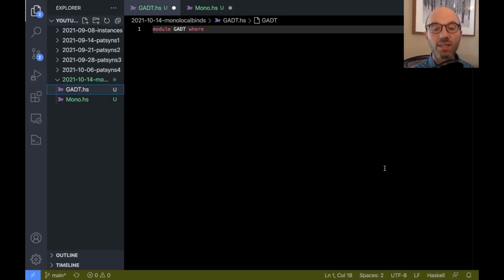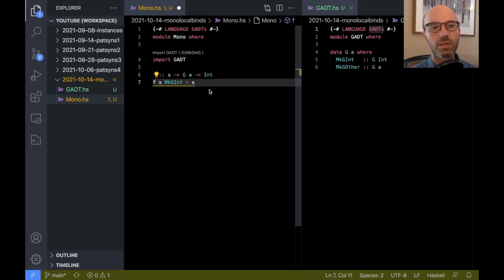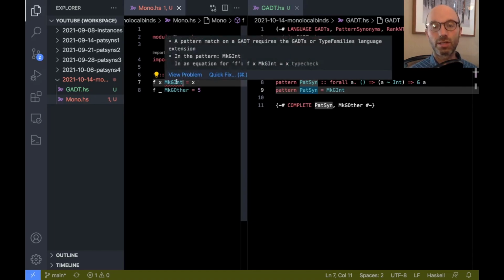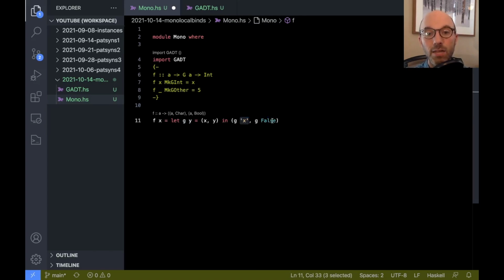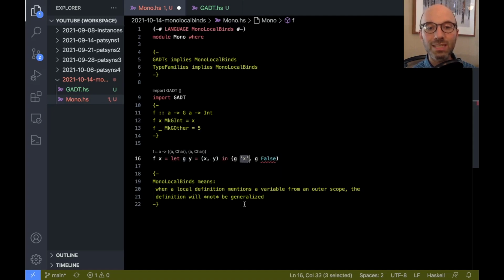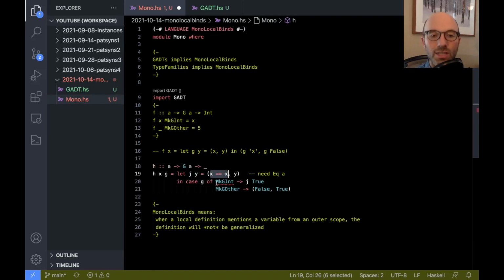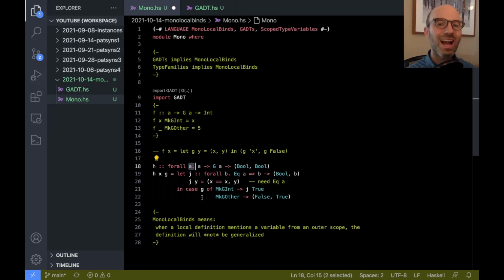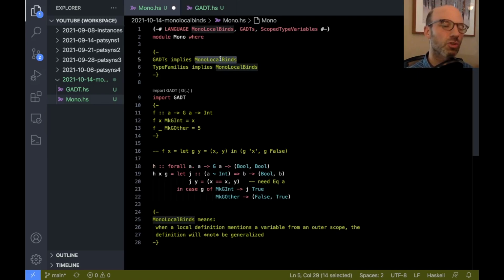@rae: Let should not be generalized: the MonoLocalBinds extension to GHC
I describe the MonoLocalBinds extension to GHC, and describe how it makes type inference more predictable by disabling local let-generalization.